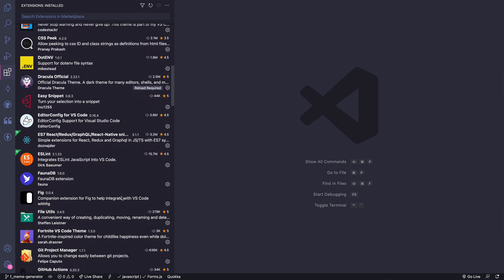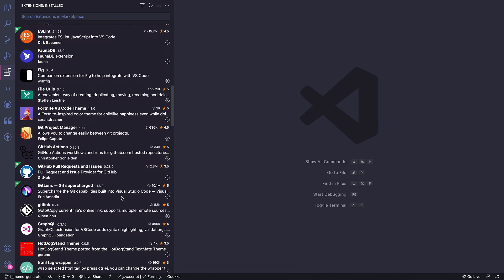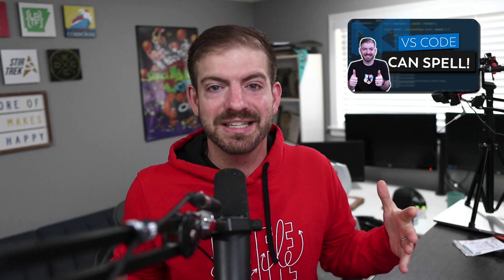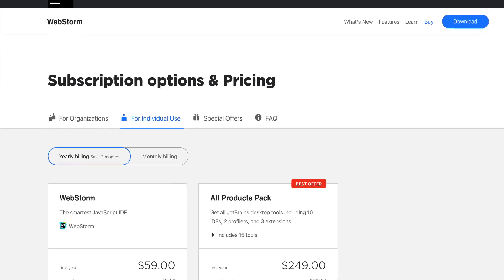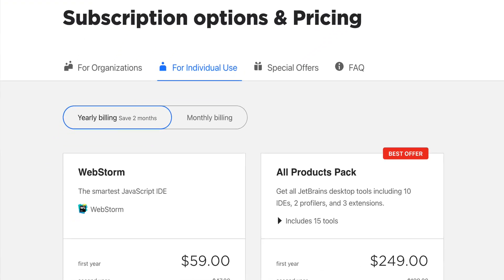VS Code vs Webstorm - 5 Things You NEED to Know!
If you try to compare VS Code and Webstorm, you need to know these 5 things first.

00:00 - Intro
00:55 - VS Code is built for extensions
01:45 - VS Code is a text editor, Webstorm is an IDE
03:06 - VS Code is free, Webstorm is paid
04:15 - VS Code is younger than Webstorm
05:27 -  VS Code is thriving